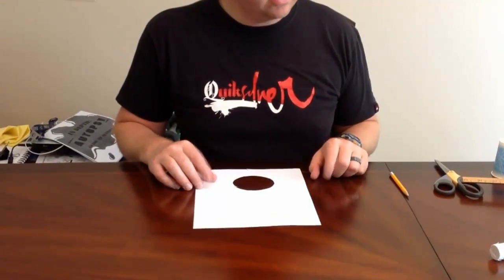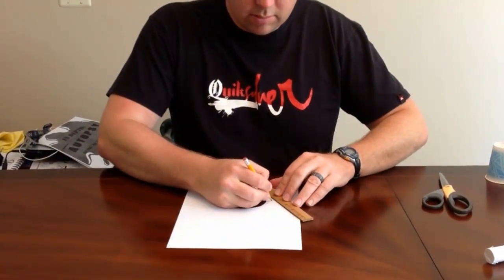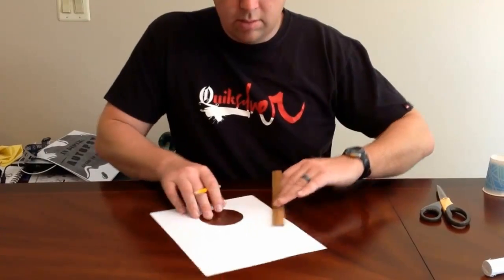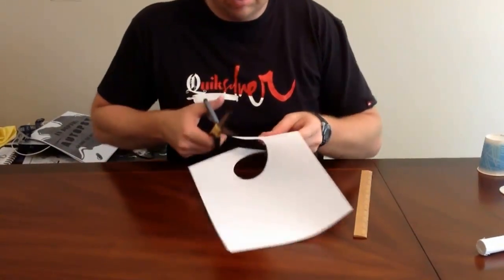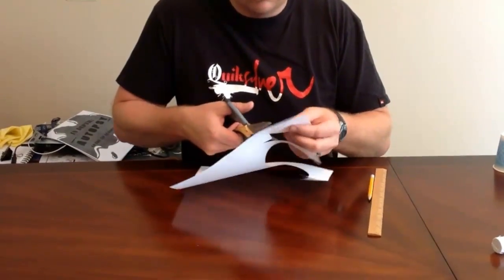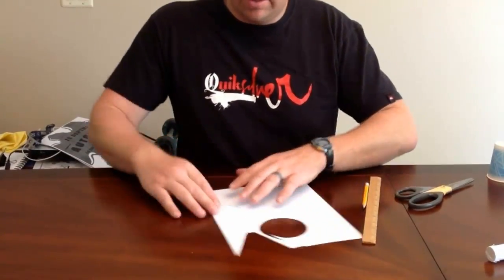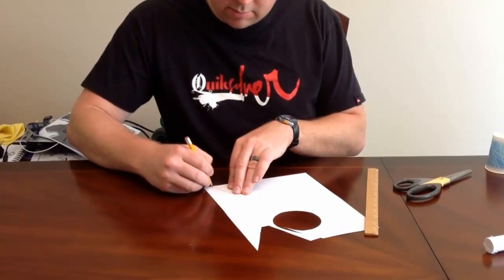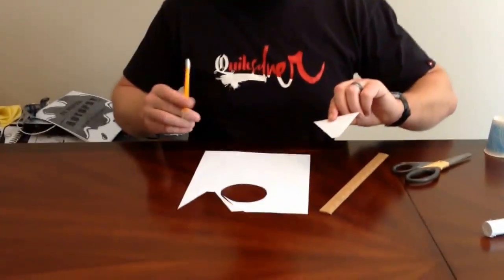Rocket Fins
This video shows how to make the paper fins for your rocket. Special thanks to NASA for orginally developing this project and Chris Miko for introducing it to me